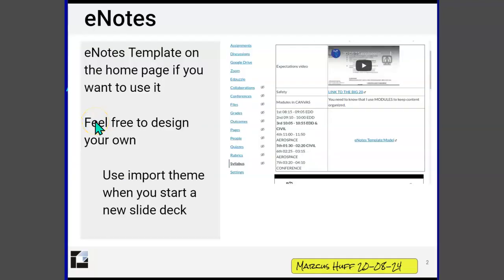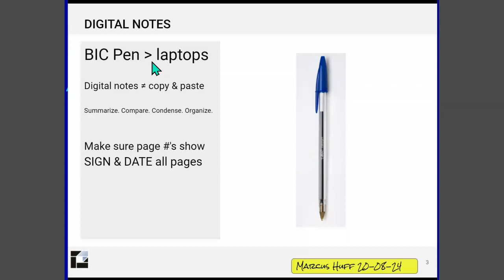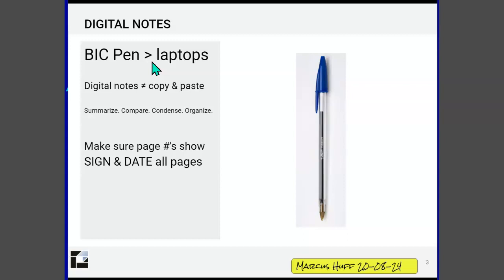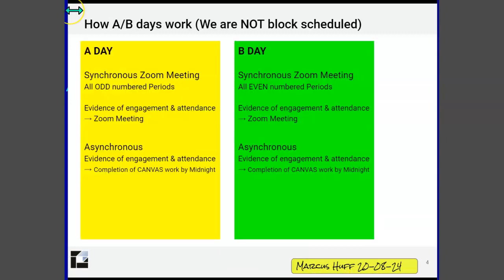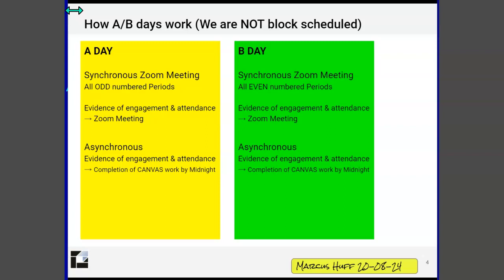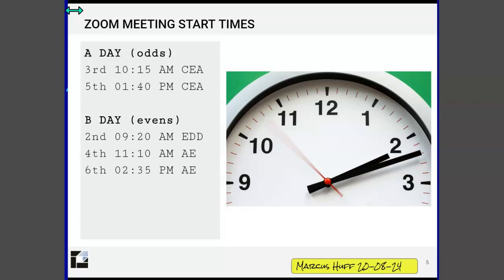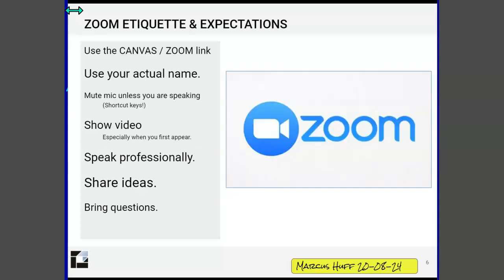20-08-24 General Announcement - Mr. Huff